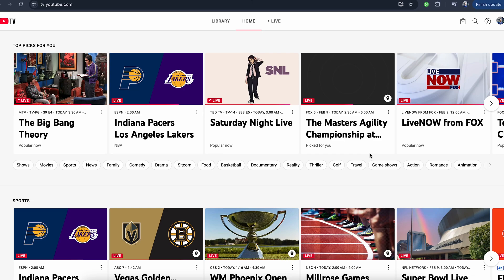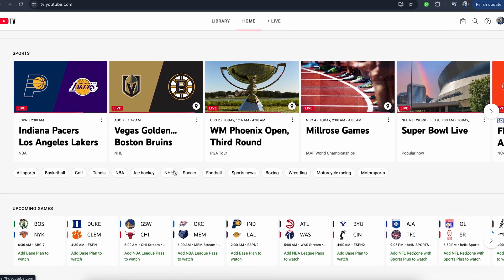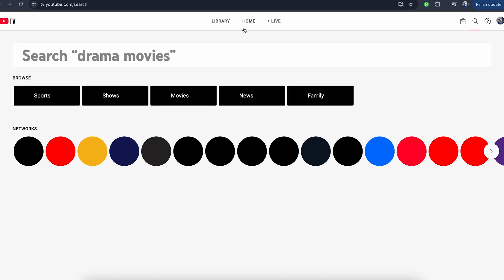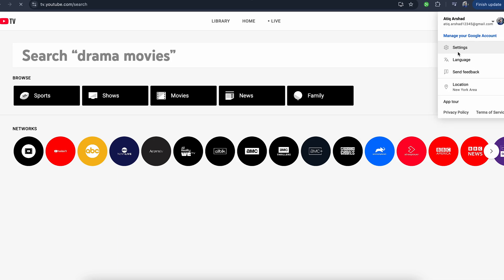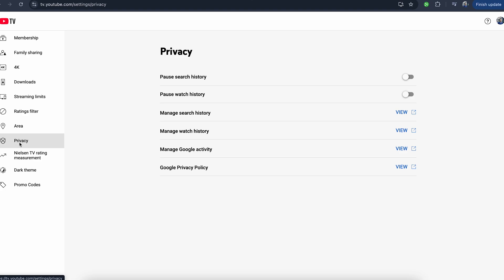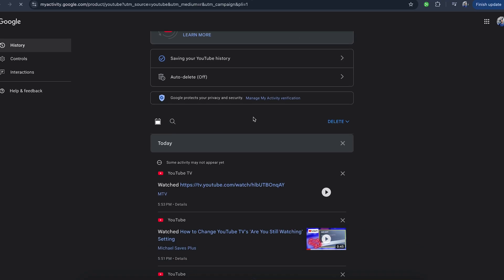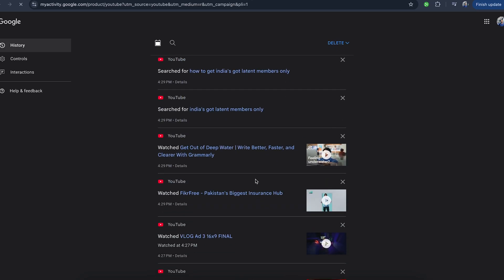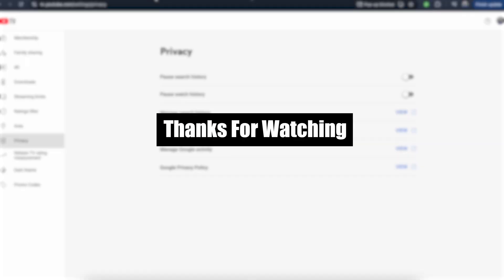How to Turn On/Off Incognito Mode on YouTube TV (Best Method)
Learn how to easily turn on/off incognito mode on YouTube TV with the best method in this step-by-step video tutorial. Keep your browsing history private!